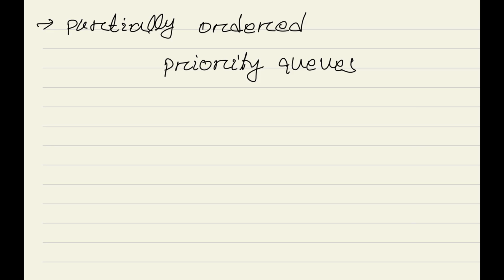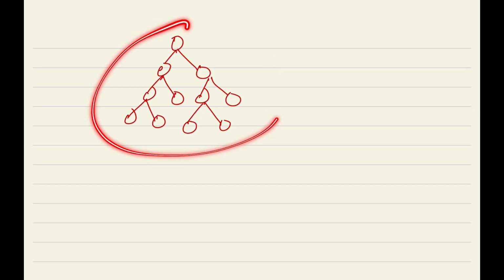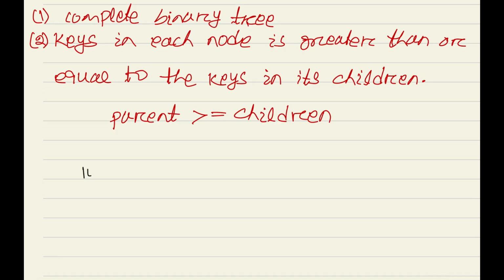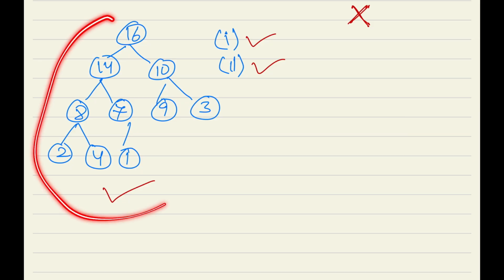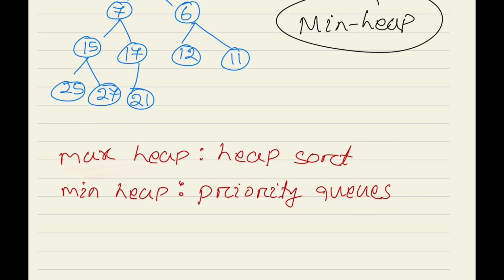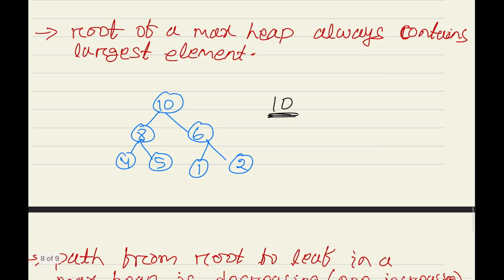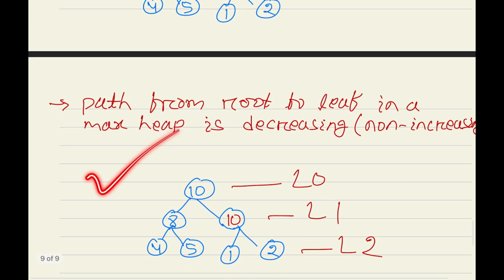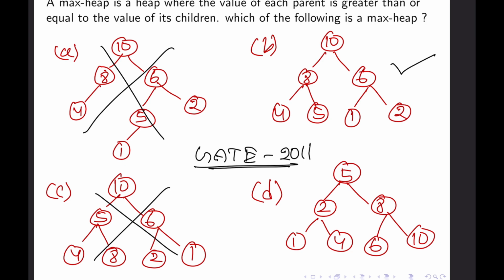Introduction to Heap data structure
Introduction to heap data structure, heap sort,